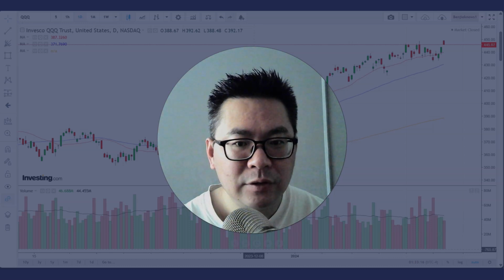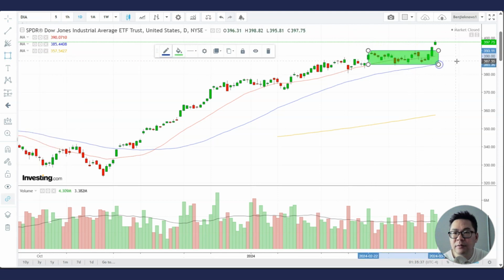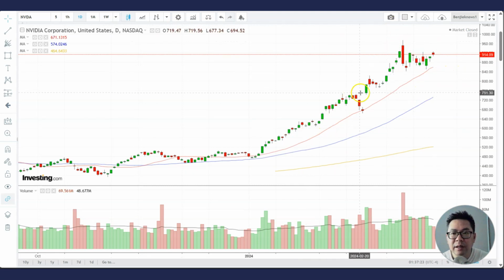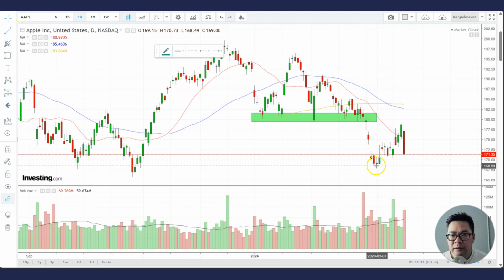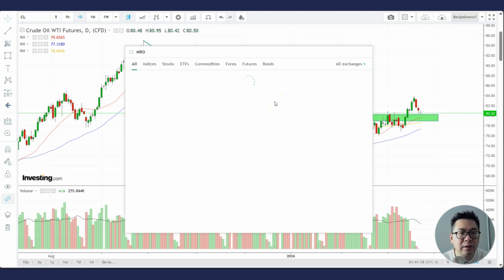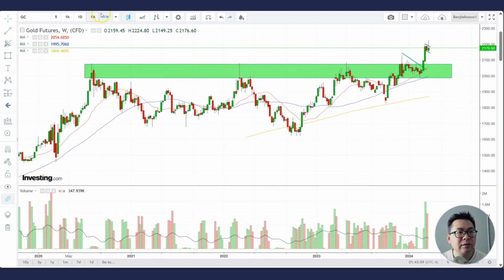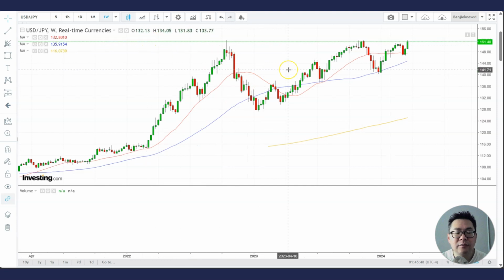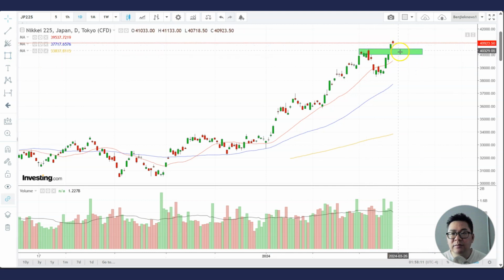Financial Markets Analysis, spy,dia,qqq,gold,oil,mro,aapl,nvda,smh,usdjpy,nikkei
Did you know that 75% of stocks follow the direction of the S&P 500? Read the latest stock market analysis (fast and quick) so you can be on the right side of the market. Let's take a look at the various markets and gain a global perspective.